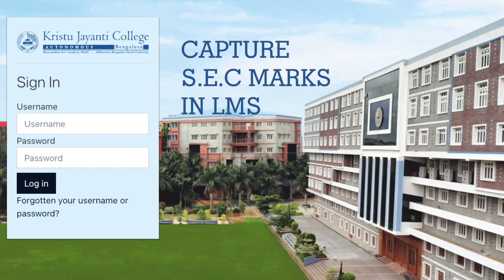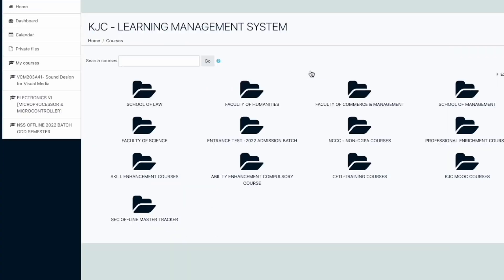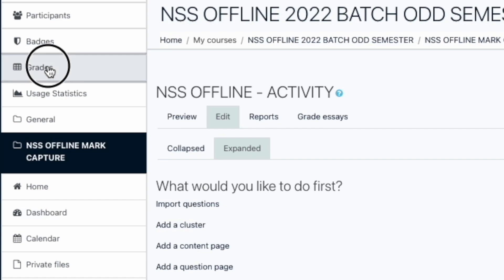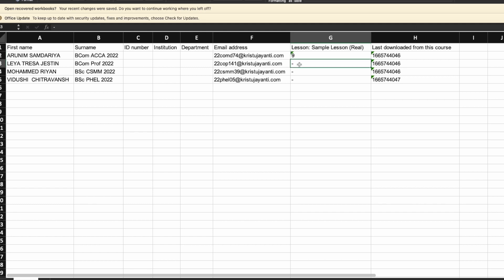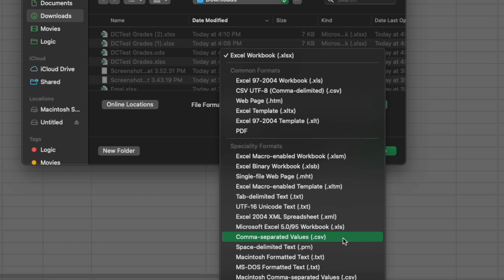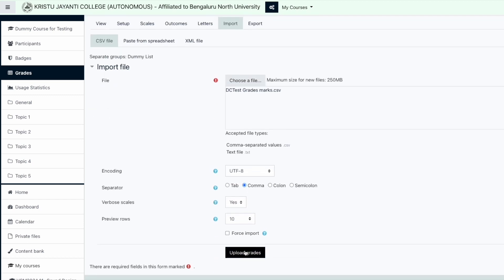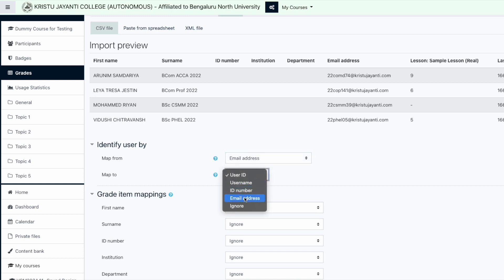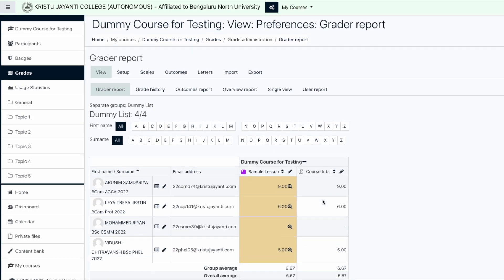How to Upload SEC Marks in LMS? | Kristu Jayanti College Autonomous Bangalore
Screen Record Illustration for Kristu Jayanti College Faculty Members
Explaining procedures involved for upload marks for Skill Enhancement Courses through Kristu Jayanti LMS Portal

Content Developed by Kristu Jayanti LMS Team
Narrated by: Prof. Bino Joseph